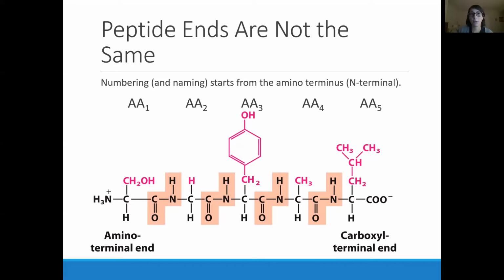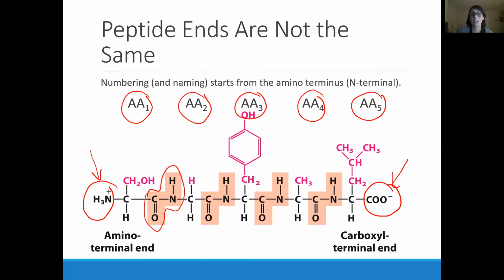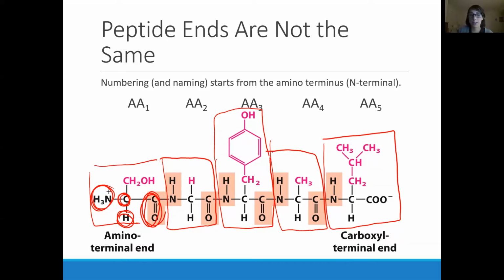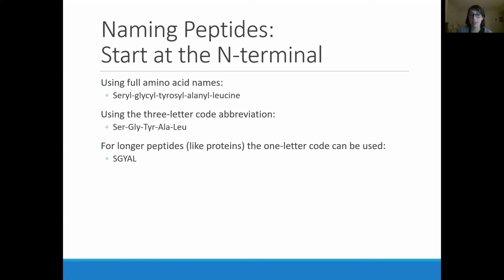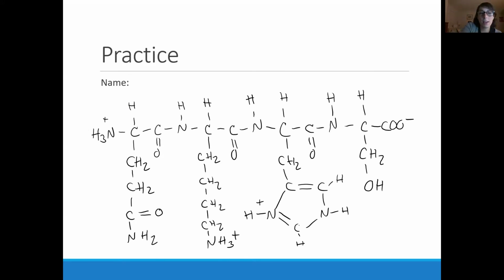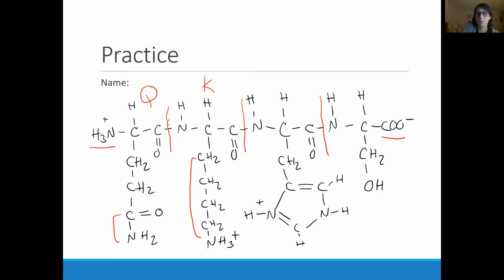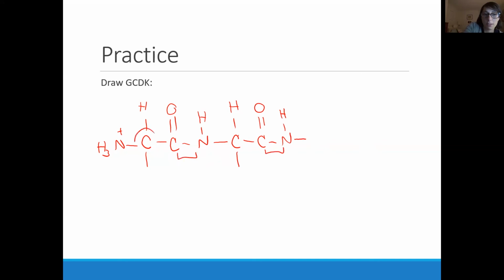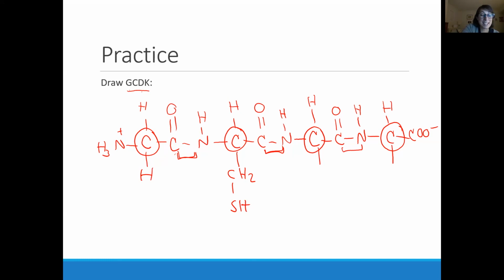Biochemistry Lecture 3.5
Naming and Drawing Peptides